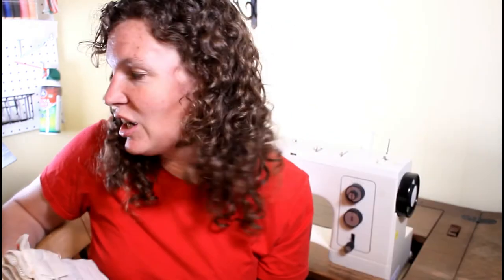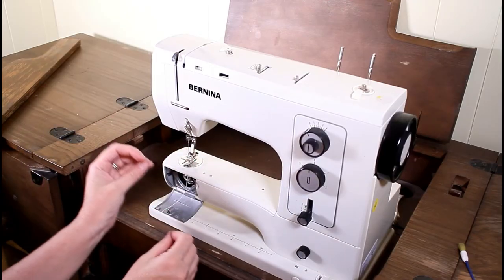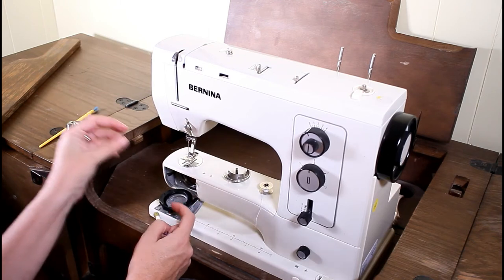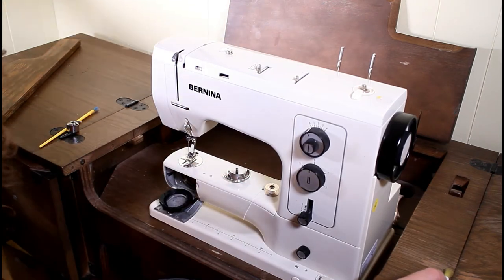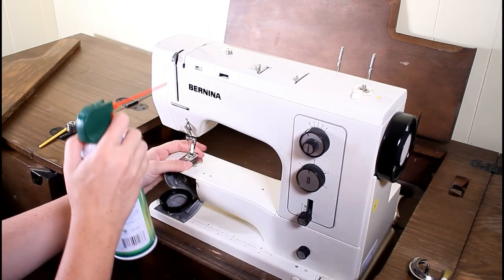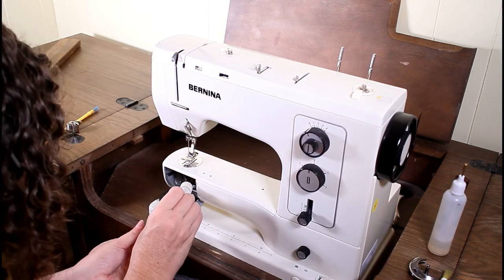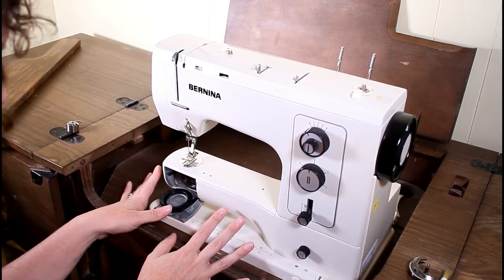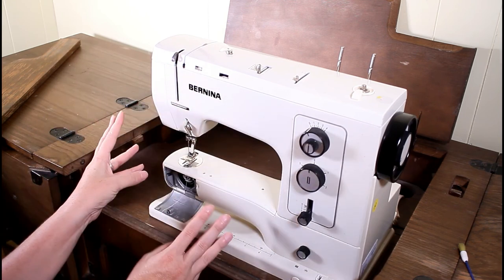Cleaning your Sewing Machine....and Oiling! Quick and Easy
The most important thing you can do for your machine is to keep it clean!!! Cleaning your sewing machine with a paintbrush is quick and easy and should be done often. I will show you how.

Part 2 of my 4 part series on using a 70s, 80s, 90s, or the like sewing machine.

Happy Sewing,
Stacy

Happy Sewing